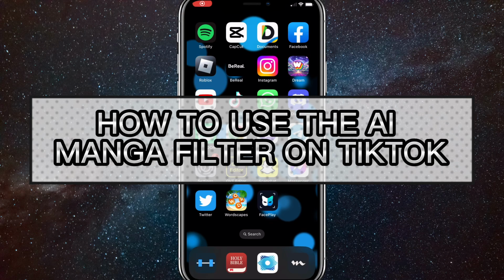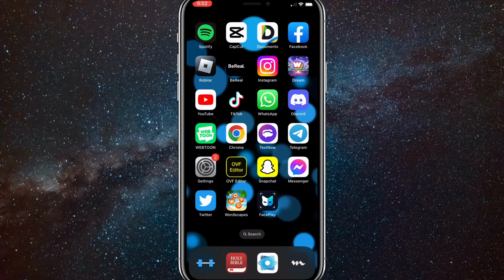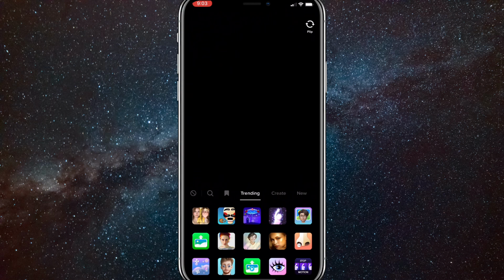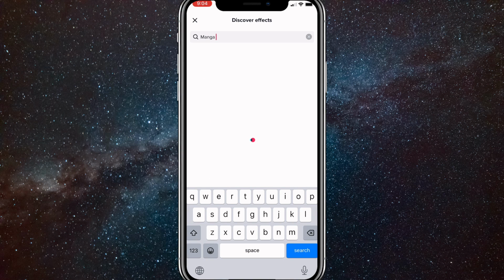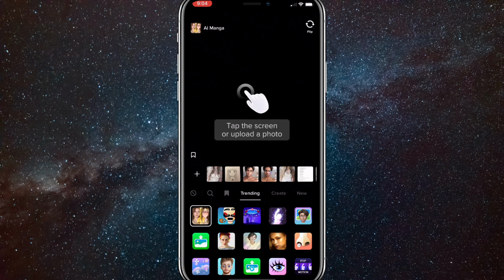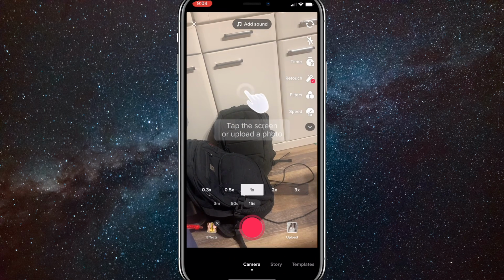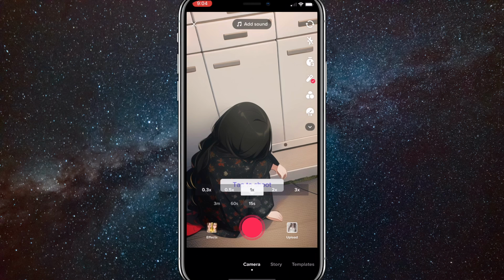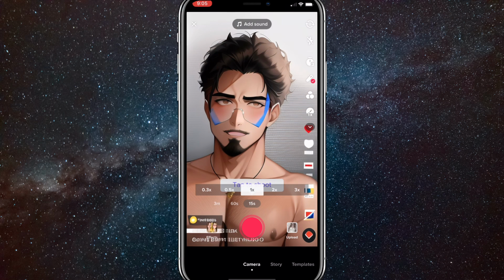How to Use AI Manga Filter on Tiktok (NEW UPDATE)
How to Use AI Manga Filter on Tiktok in 2026

Do you want to know how to use new ai manga filter on TikTok? Then this is the video for you! I will show you how to use ai manga filter on TikTok on iPhone and Android.

This is a step-by-step tutorial on how to use ai manga filter in 2026. You can learn how to fix ai manga filter not working in 2026 on iPhone and Android, so don't worry.